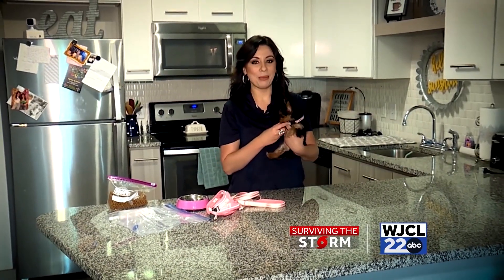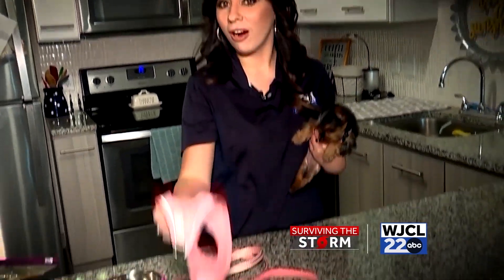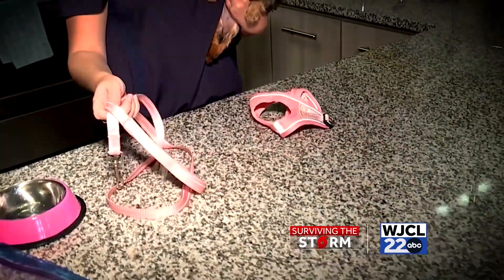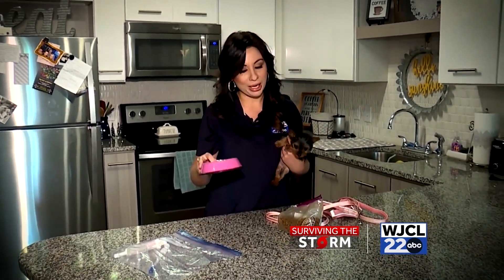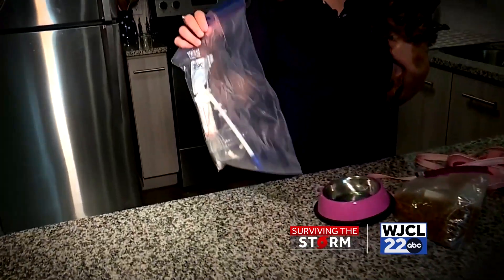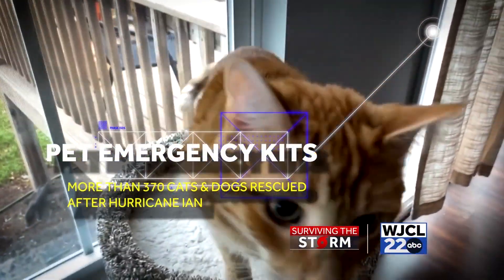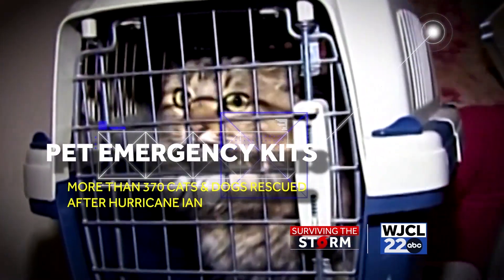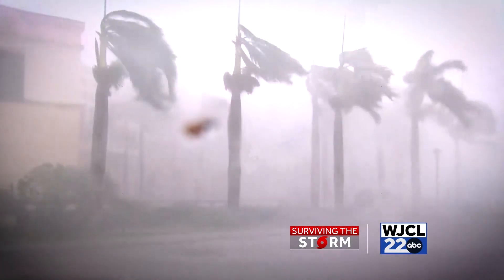How to care for your pets in the event of a hurricane